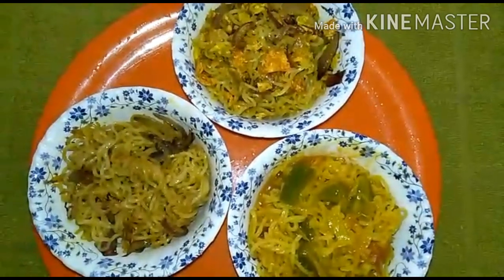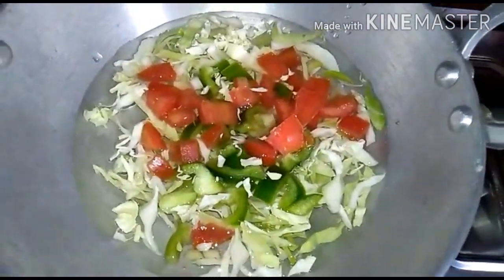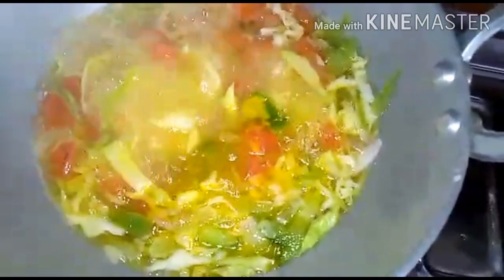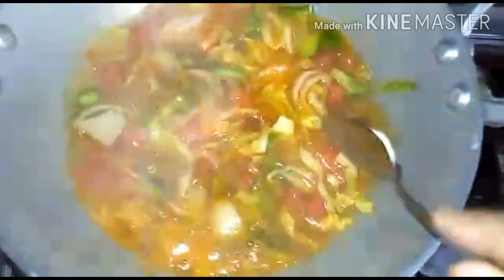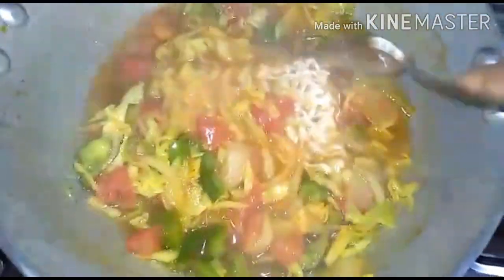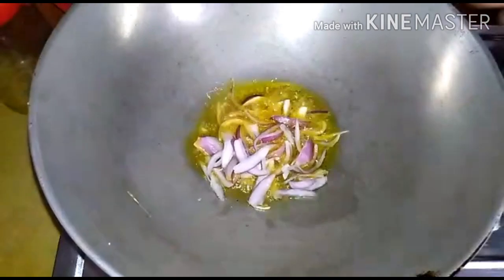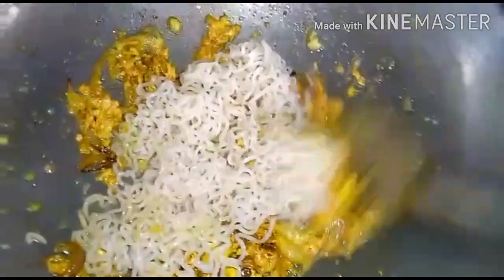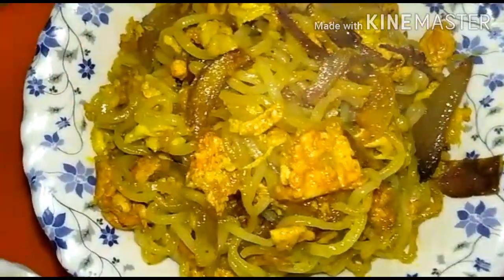Maggi Recipe# আহক এইদৰে বনাও#Anamika Kitchen